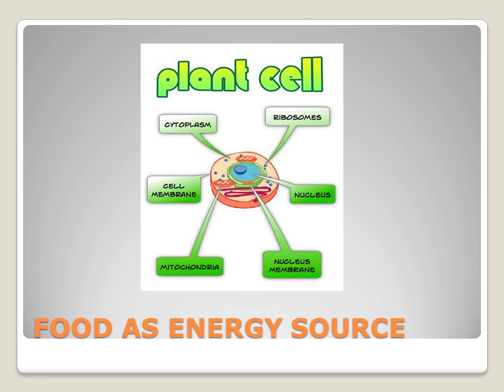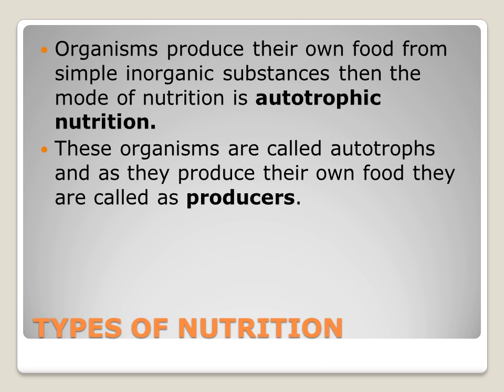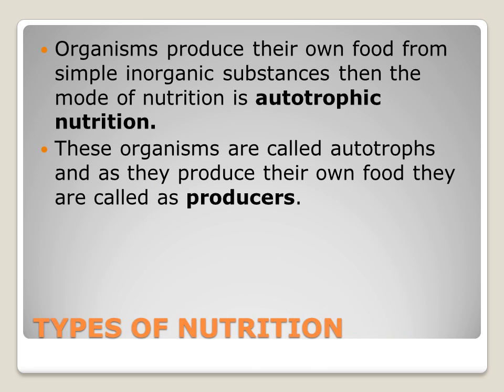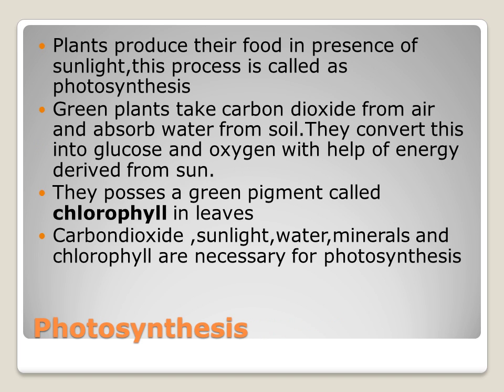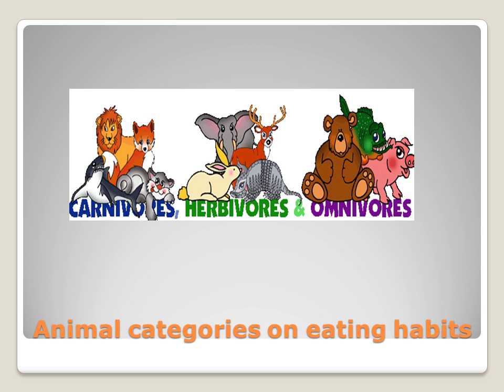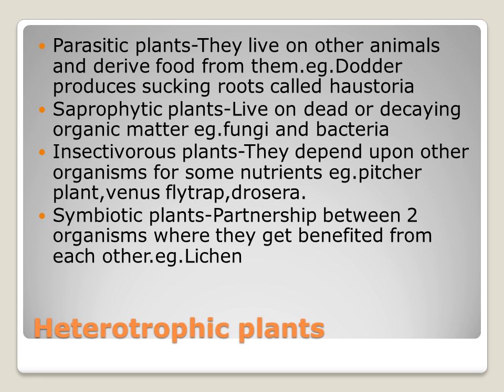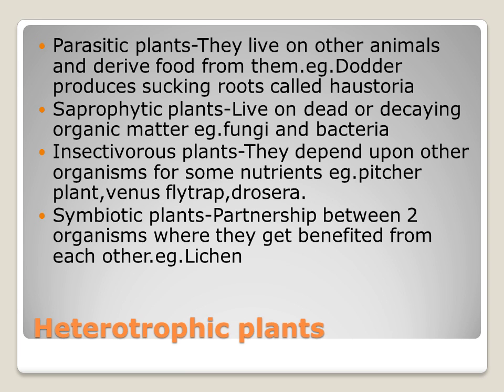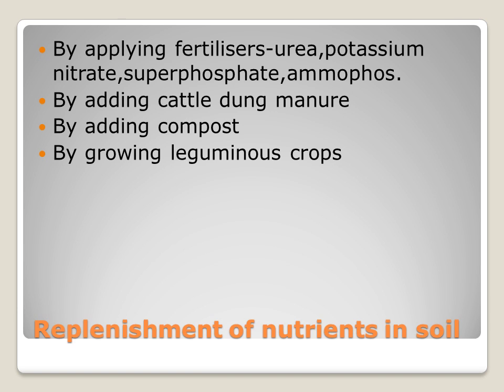nutrition in plants roadmap science class 7 chapter 1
science ncert class 7 nutrition in plants,photosynthesis,mode of nutrition,cell,animal eating habits categories